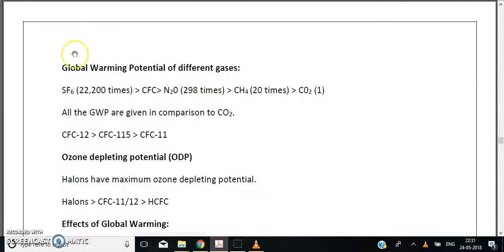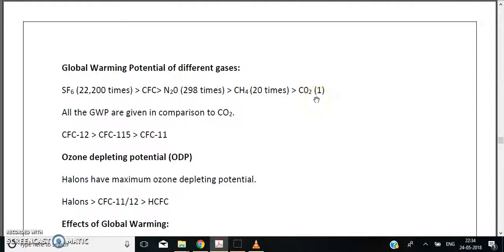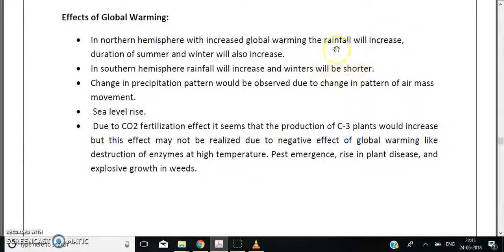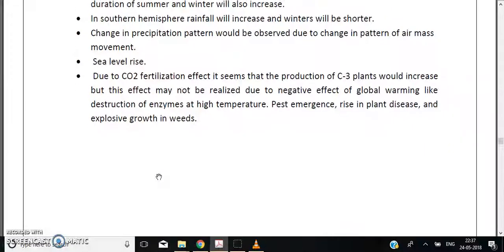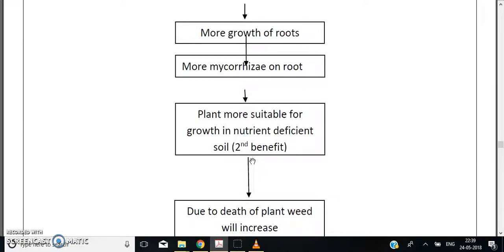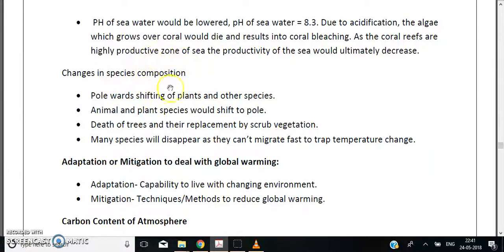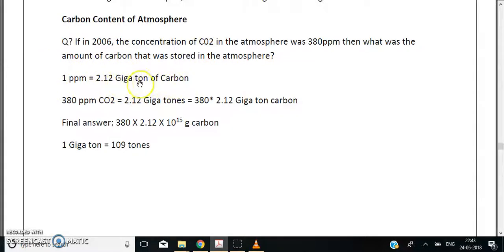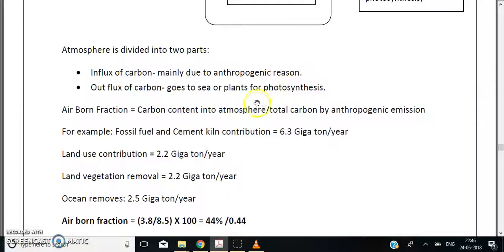GLOBAL WARMING AND GLOBAL WARMING POTENTIAL -1